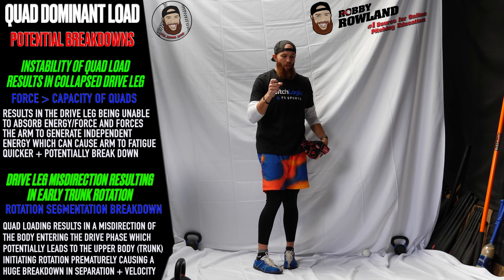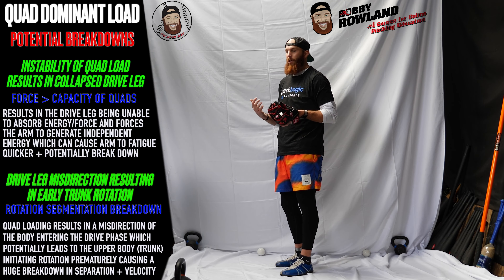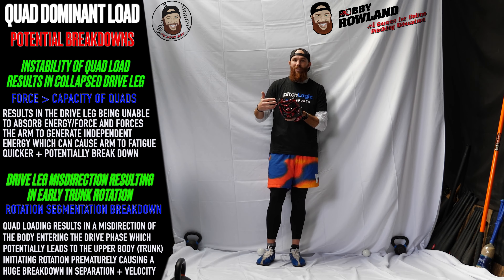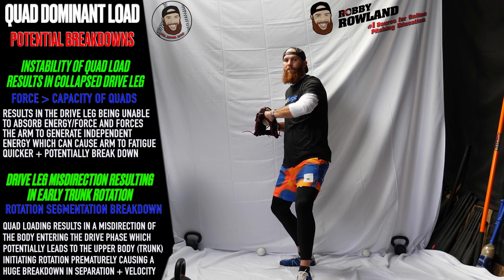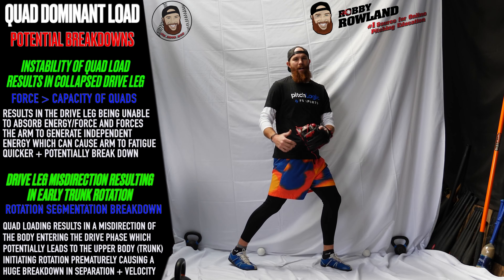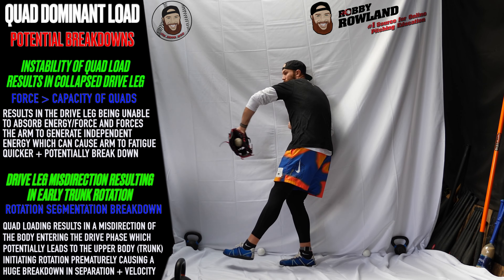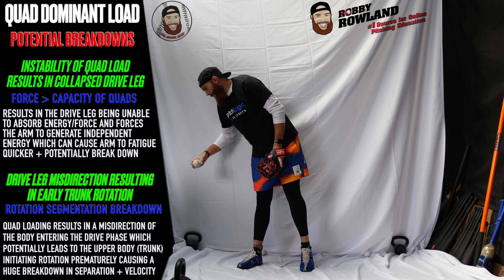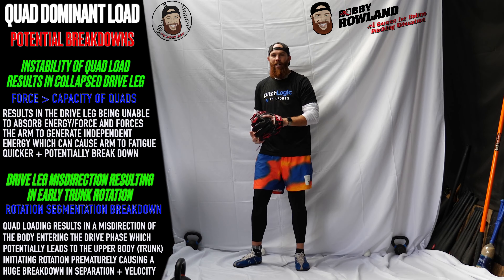Quad Dominant Load Breakdowns + Solutions